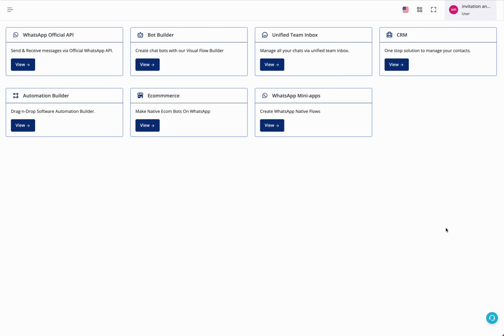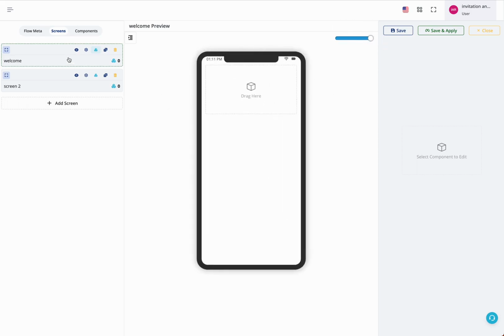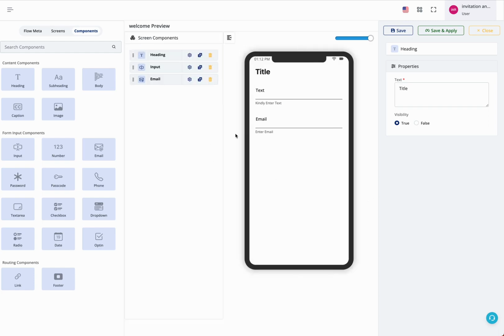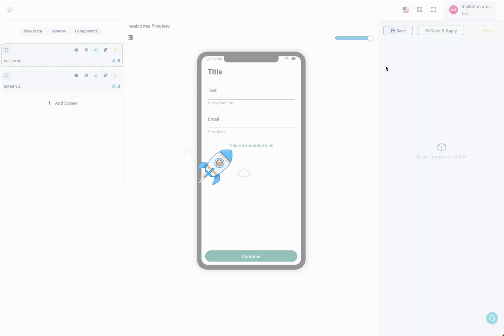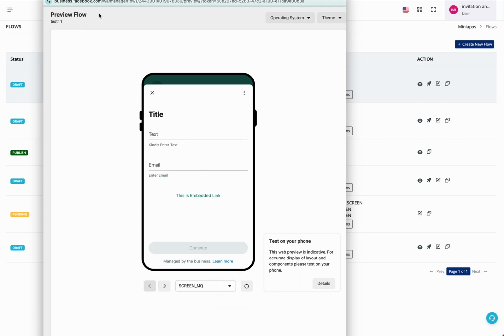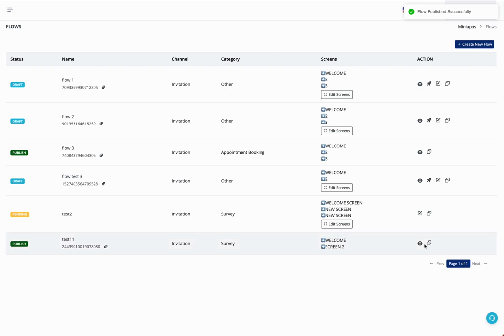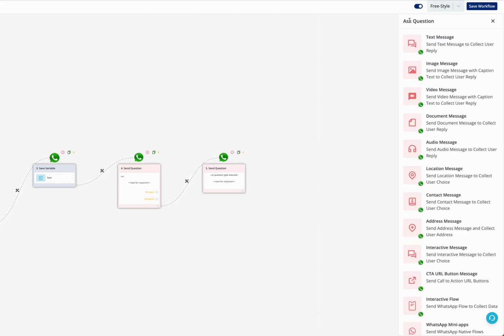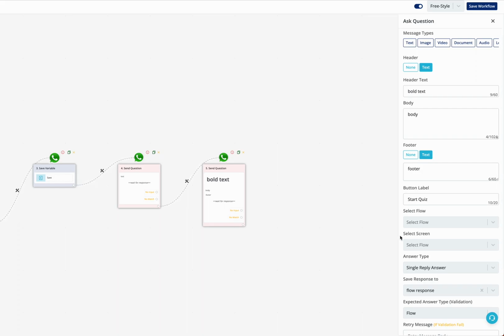How To Create WhatsApp Mini Apps Native Flows And Send Via Bot Builder.